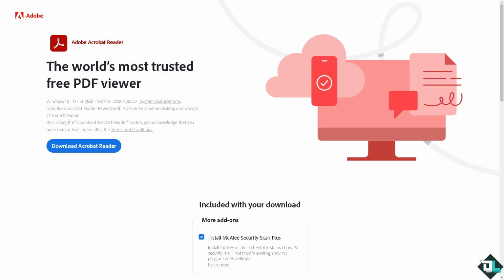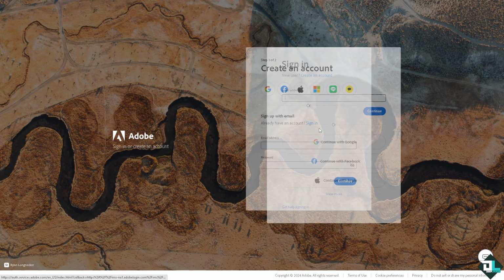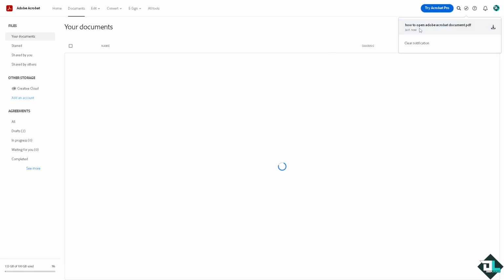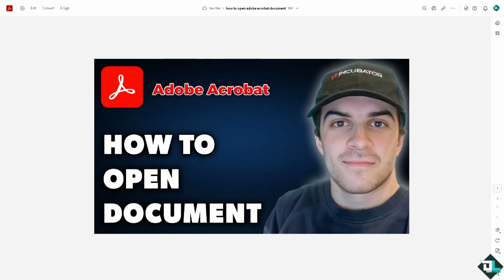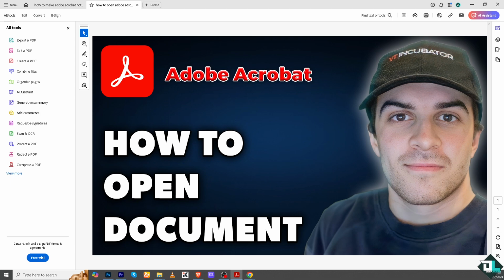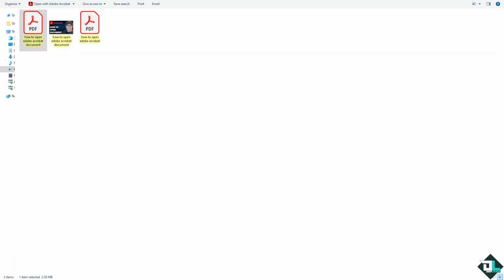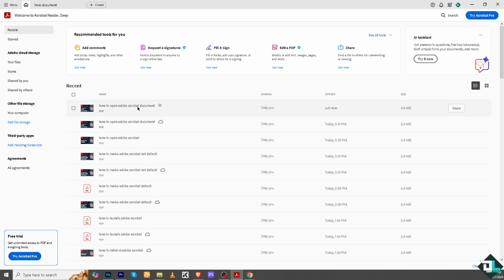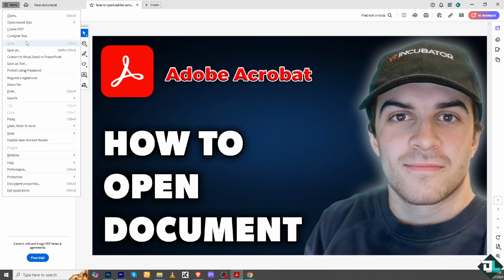How to Open Adobe Acrobat Document (Full 2024 Guide)